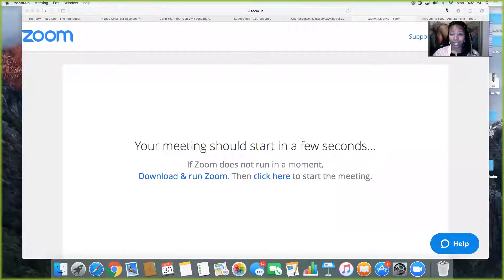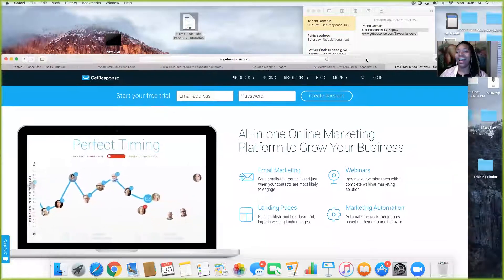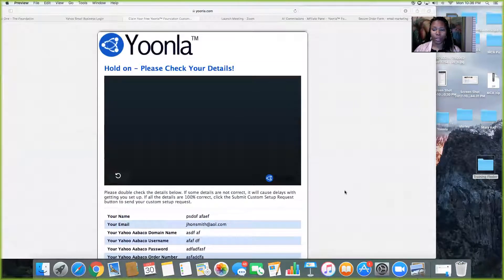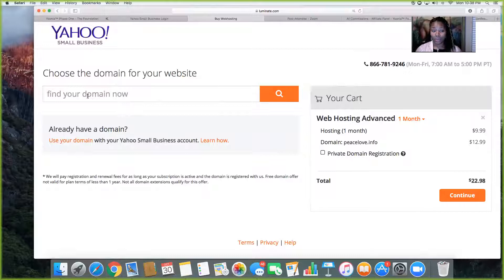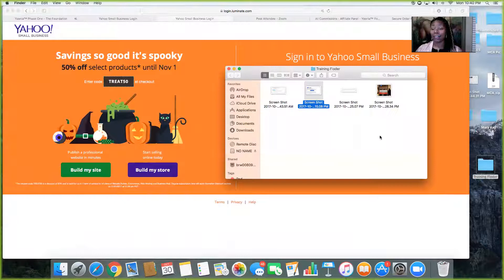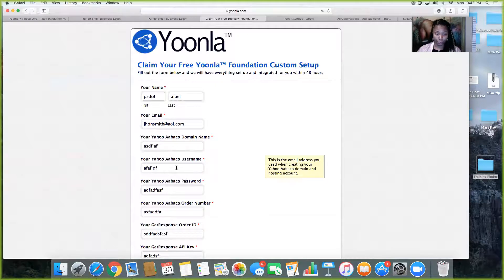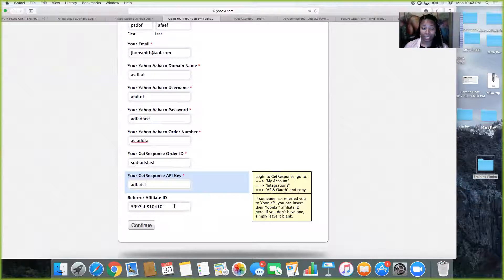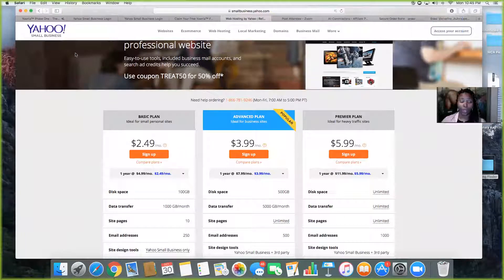How to setup Your Yoonla Account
To set up. confirm you email & watch this video for help setting up.

You will need Get Response. GO Right TO Pricing and select the $15 Plan.

When you sign up for VIP . It is: 5997ab810410f